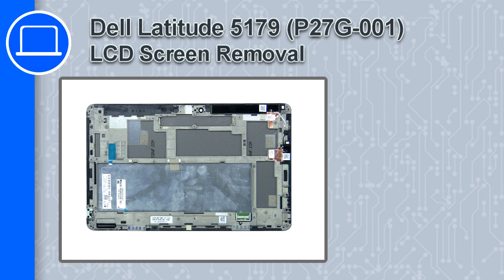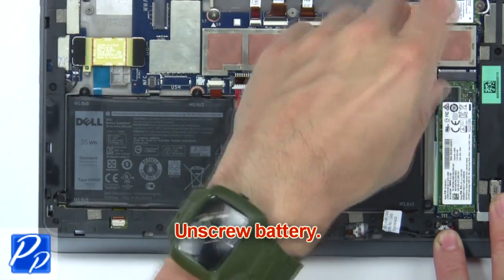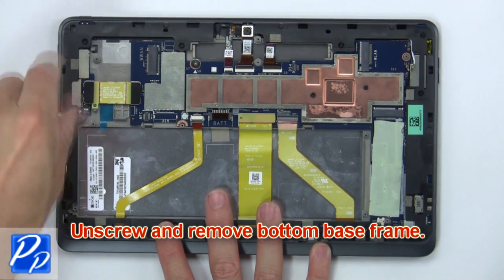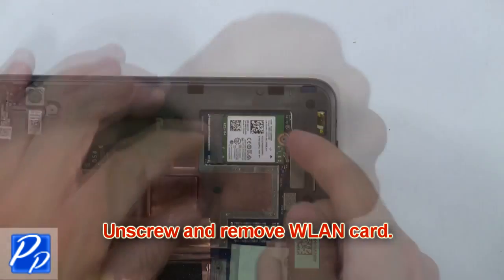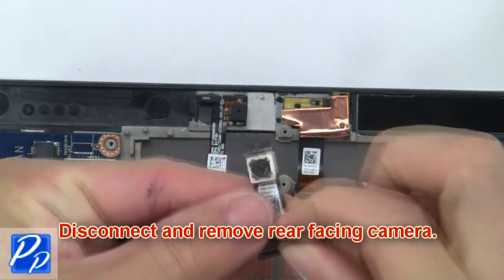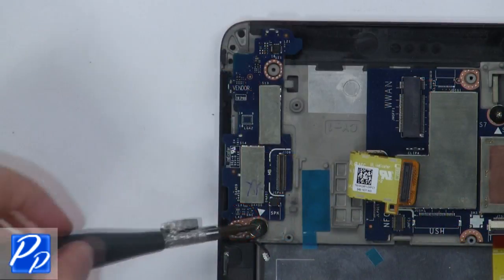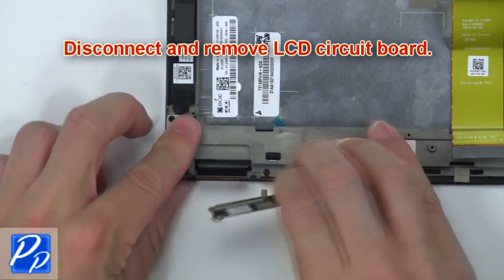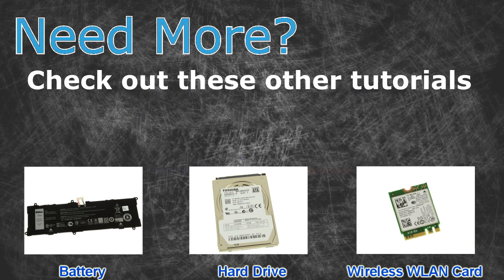Dell Latitude 11-5179 (T04E001) LCD Screen How-To Video Tutorial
Dell Latitude 11-5179 (T04E001) video repair tutorial was brought to you

SHOP FOR DELL Latitude 11-5179 PARTS:
Dell Latitude 11-5179 LCD Screen lcd+screen